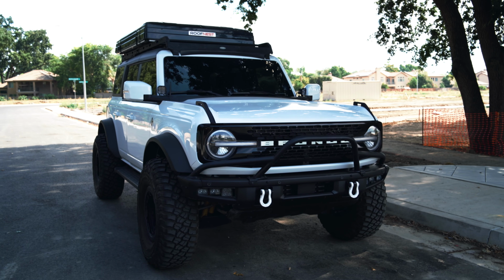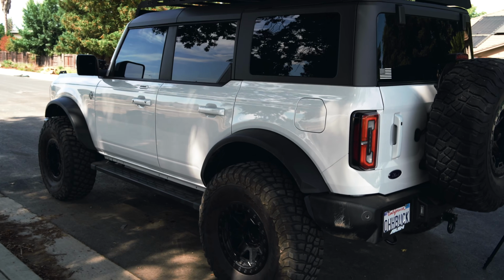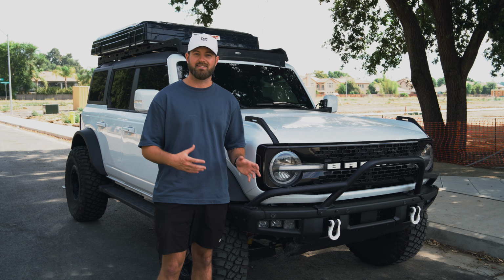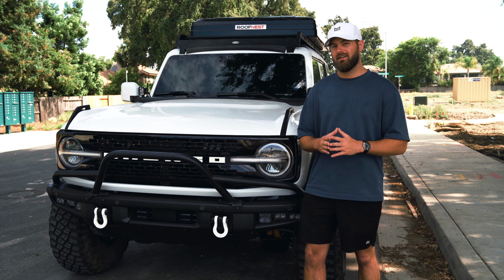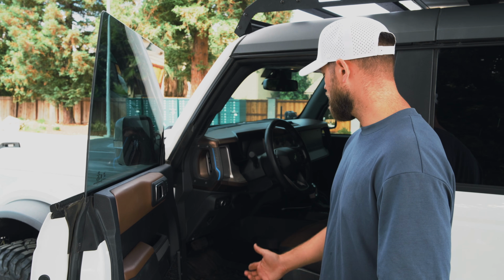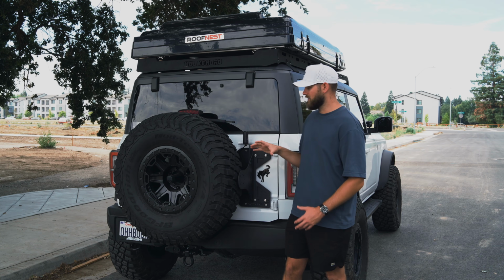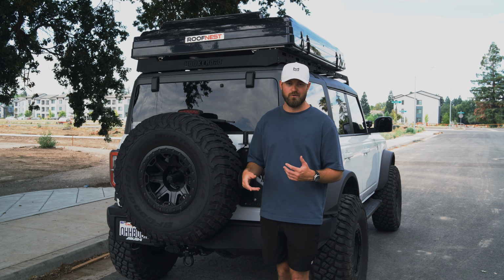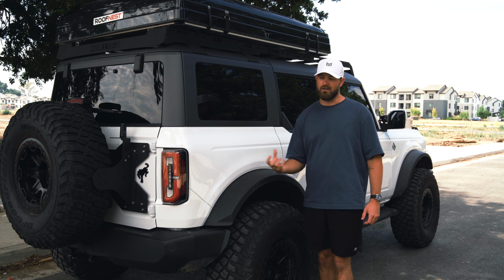Do I Regret Buying My Bronco? 1 Year/17,000 Miles Later...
Today's video we'll be diving into the experience from placing an order for my 2022 Ford Bronco to owning, driving, and modifying it for overlanding adventures. How has your experience been with your Bronco?